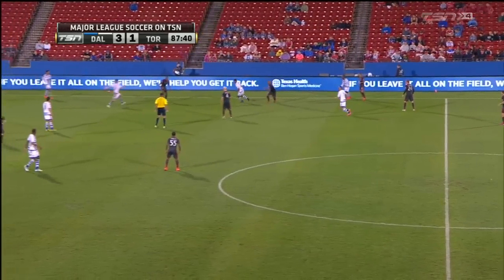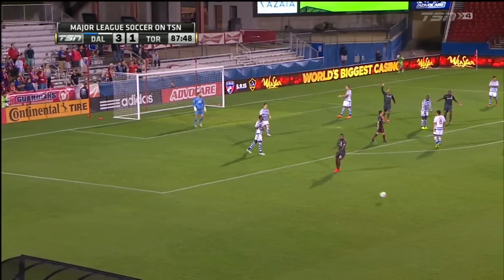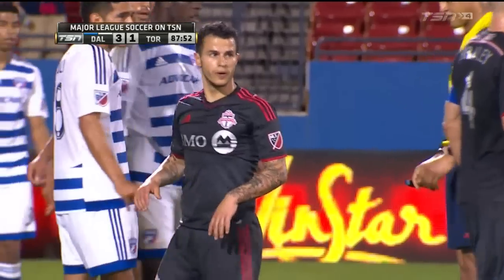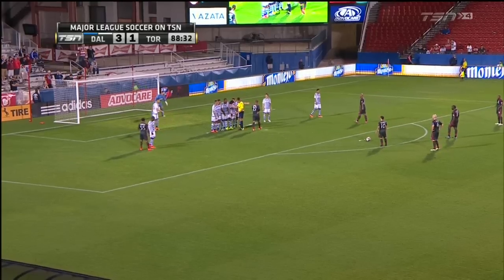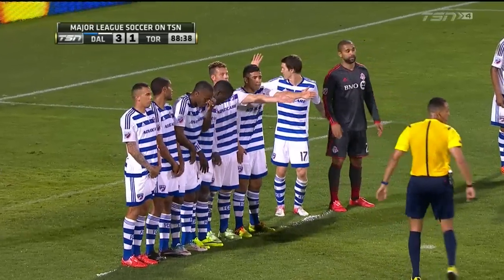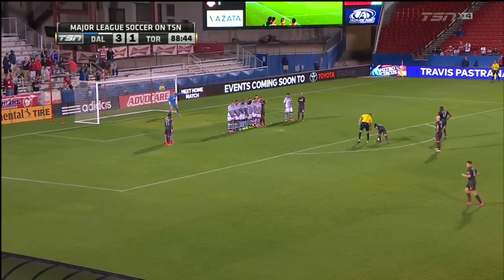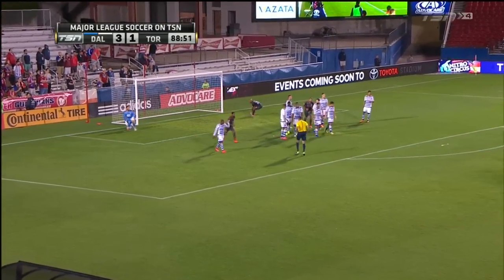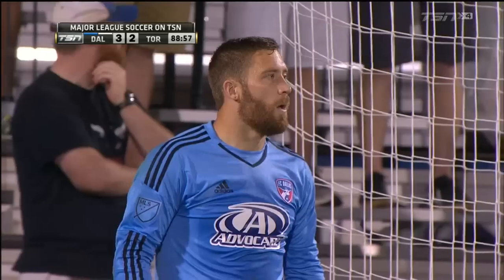Sebastian Giovinco Free Kick - April 18, 2015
Sebastian Giovinco scores his second goal of the match and gets Toronto within one goal of FC Dallas.